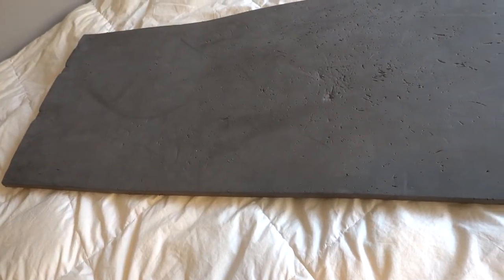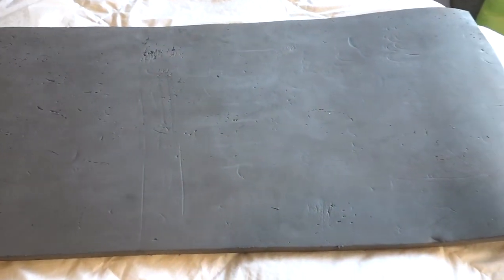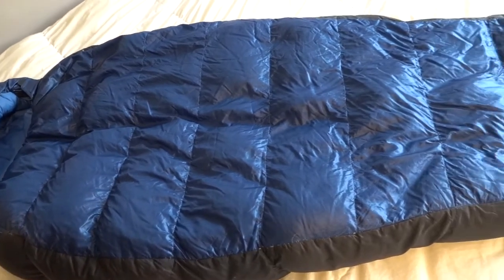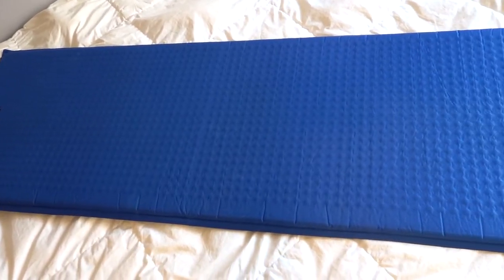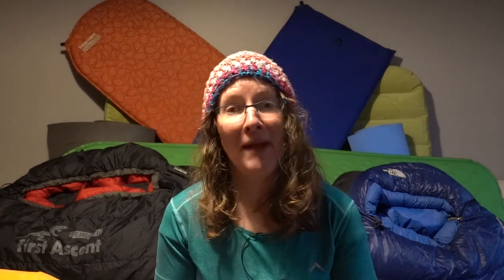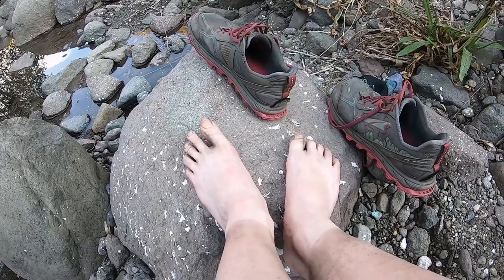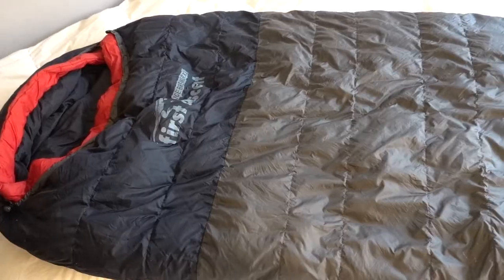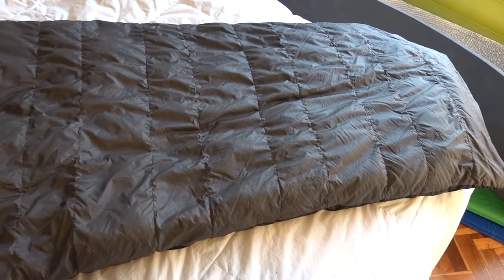Backpacking Sleep Tips and Tricks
Sleeping in a tent during a backpacking or camping trip can be uncomfortable and cold, but not if you try out these tips and tricks! PART ONE of this series (about sleep gear) can be found